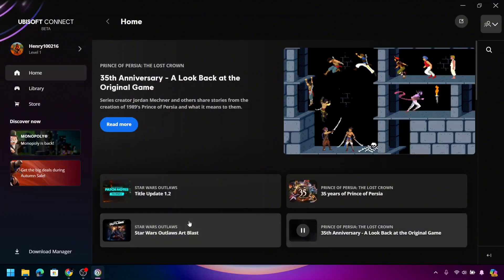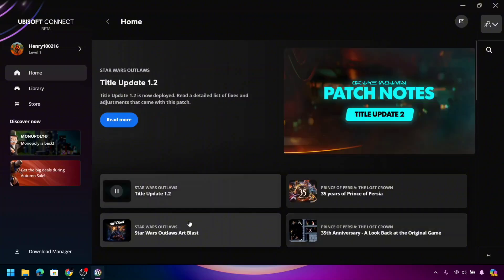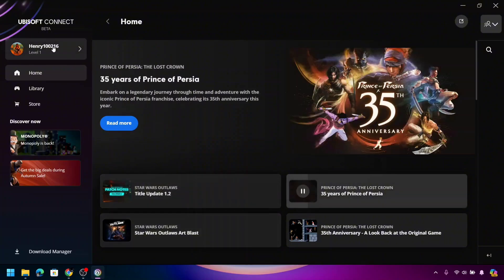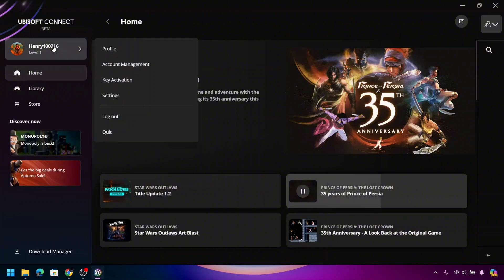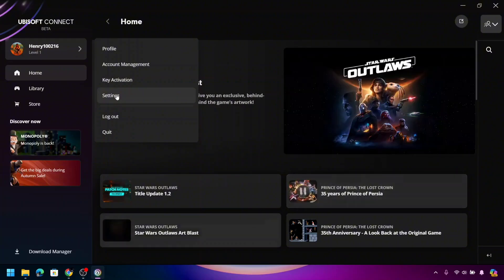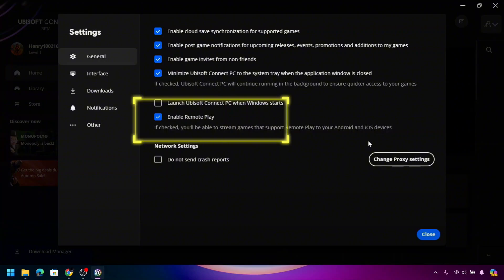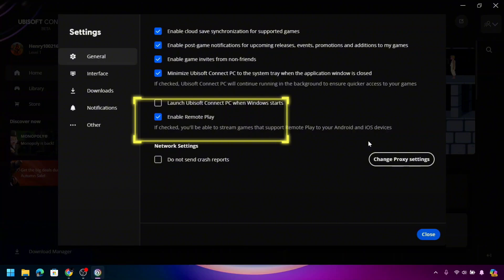HOW TO REMOTE PLAY IN UBISOFT CONNECT NEW ULTIMATE GUIDE 2024!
Welcome to the Ultimate Guide on How to Use Remote Play in Ubisoft Connect for 2024! In this detailed tutorial, we’ll walk you through everything you need to know to start using Ubisoft Connect's Remote Play feature. Whether you're looking to play your favorite Ubisoft games on your mobile device, stream them from your PC, or enjoy a seamless cross-platform experience, this guide has you covered. Learn how to set up, optimize, and troubleshoot remote play in Ubisoft Connect for a smooth gaming experience.

Why Remote Play in Ubisoft Connect?
Ubisoft Connect allows you to access and play your favorite Ubisoft games from almost any device, including your PC, laptop, or mobile device. With remote play functionality, you can stream and play games from your home PC while away, offering complete flexibility and freedom for gaming on the go. It’s a great way to continue playing a game on your mobile phone, tablet, or another PC without losing your progress!

In This Guide, You’ll Learn:

What is Ubisoft Connect Remote Play?: Learn the benefits of playing Ubisoft games remotely and how it lets you play on multiple devices seamlessly.
System Requirements for Remote Play: Ensure your devices meet the necessary requirements to stream and play games remotely.
How to Set Up Ubisoft Connect for Remote Play: Follow a step-by-step process to activate and configure remote play in the Ubisoft Connect app.
Connecting Devices for Remote Play: Instructions on how to link your PC, mobile device, or console to Ubisoft Connect for easy gameplay streaming.
Optimizing Remote Play Performance: Discover tips to reduce lag, improve connectivity, and ensure a smooth gaming experience while playing remotely.
Troubleshooting Common Remote Play Issues: Resolve connectivity problems, lag, and other common issues that can affect remote play.
Best Practices for Remote Play: Learn how to maximize performance and minimize latency while enjoying games remotely.

Ubisoft Connect Remote Play Features:

Cross-Platform Play: Stream and play Ubisoft games on PC, Mac, Android, iOS, and more.
Cloud Save Support: Your game progress automatically syncs across devices so you can pick up right where you left off.
Customizable Settings: Adjust video quality and control options to optimize performance based on your internet connection.
Flexible Gaming: No more being tied to your gaming setup. With Remote Play, you can enjoy your games on multiple devices anytime, anywhere.

System Requirements for Ubisoft Remote Play:

PC (Windows 10/11): Core i5 processor, 8GB RAM, 5 Mbps download speed, 3 Mbps upload speed.
Mac (macOS 10.15 or higher): Intel i5 processor, 8GB RAM, 5 Mbps download speed, 3 Mbps upload speed.
Mobile Devices (iOS/Android): iPhone/iPad (iOS 12+), Android (5.0+), stable 5 Mbps download speed for streaming.

Remote Play Best Practices for a Smooth Experience:

Wired Connection: Use Ethernet for the most stable and lag-free connection. If you’re on Wi-Fi, ensure it’s 5GHz for better performance.
Adjust Video Quality: If you experience lag, reduce the video quality in the Ubisoft Connect settings to enhance performance.
Use Game Controllers: While you can use on-screen controls on mobile devices, a connected controller (e.g., Xbox or PlayStation) offers a more immersive experience.

FAQs About Ubisoft Connect Remote Play
Q: Can I use Ubisoft Connect Remote Play on a console?
A: At the moment, Remote Play in Ubisoft Connect is primarily for PC and mobile devices. Console support may be available in the future.

Q: How can I fix lag during remote play?
A: Reduce video quality, ensure your network is optimized, and use a wired connection for the best performance.

Q: What games are compatible with Ubisoft Connect Remote Play?
A: Most games available in your Ubisoft library are compatible with Remote Play, but check the Ubisoft store or game-specific pages for updates.